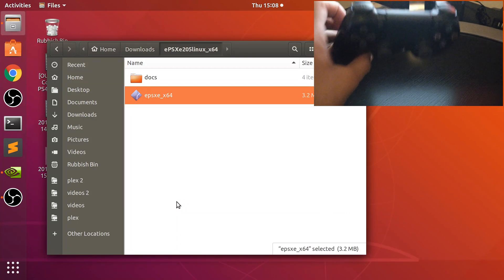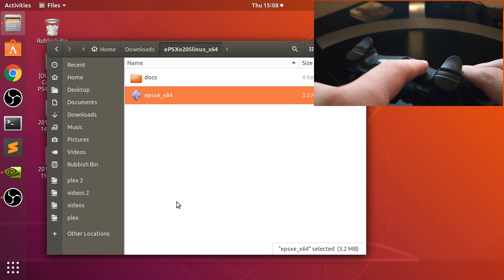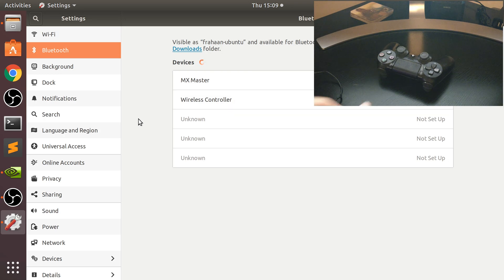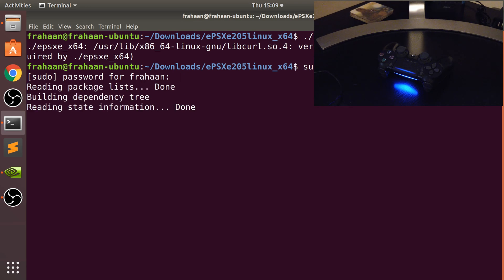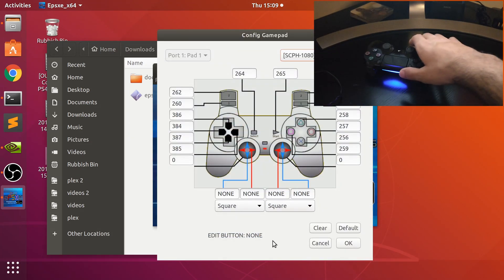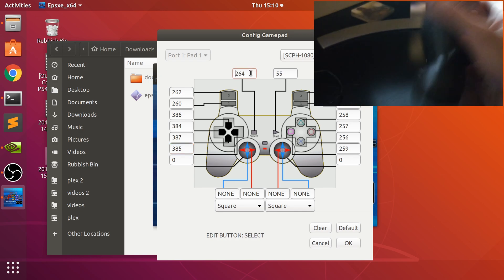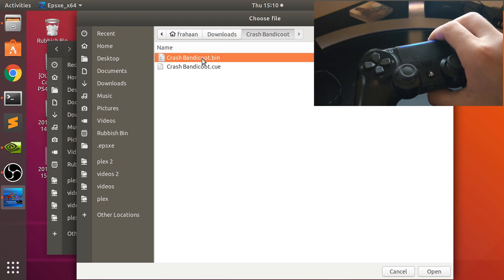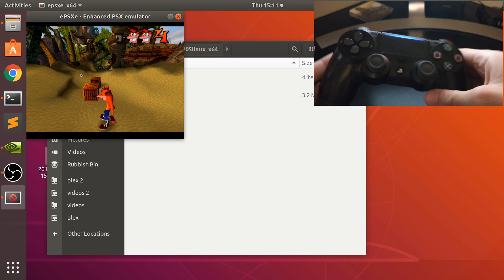How To Connect PS4 Wired/Wireless Controller To ePSXe Linux